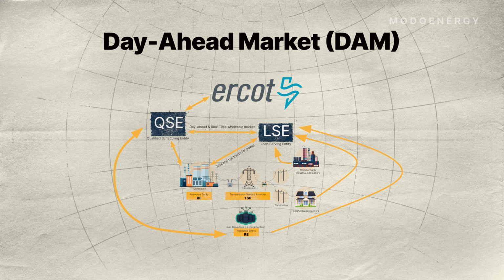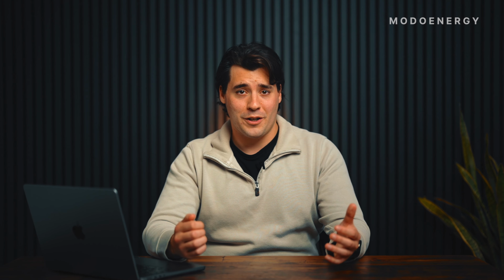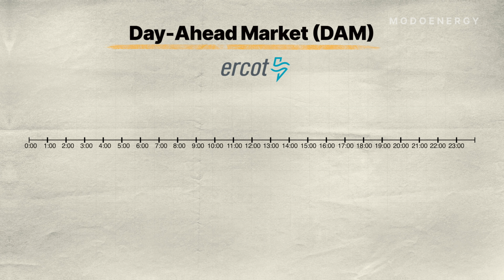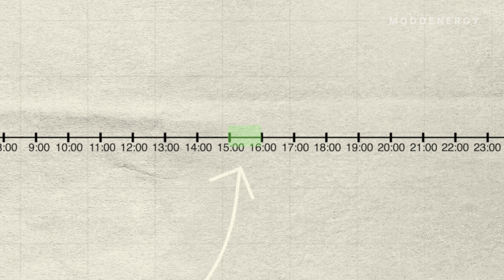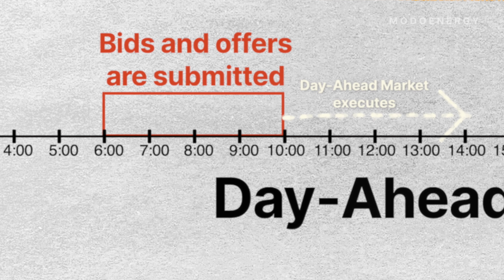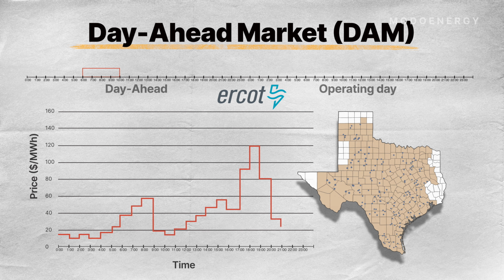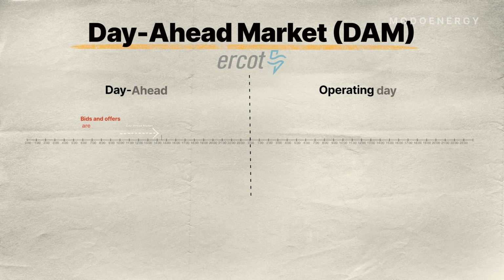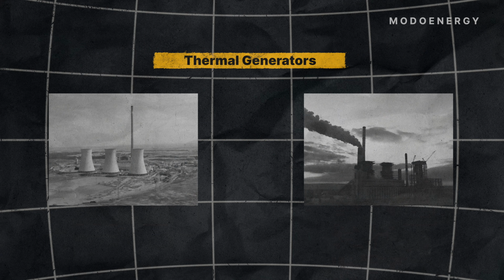ERCOT's Day-Ahead Market (The Energy Academy: ERCOT - E7)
Delve into the workings of ERCOT's Day-Ahead Market, where participants submit bids and offers for power to be delivered the next operating day. Learn how supply and demand curves intersect to determine prices at each Settlement Point, and discover the hourly granularity and timing of market operations.

You can learn more about ERCOT and the GB power systems